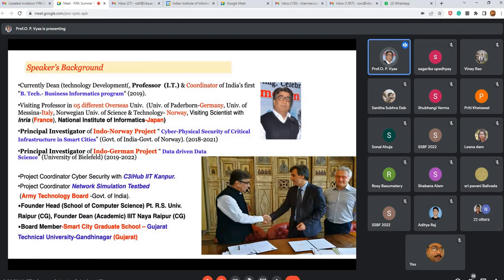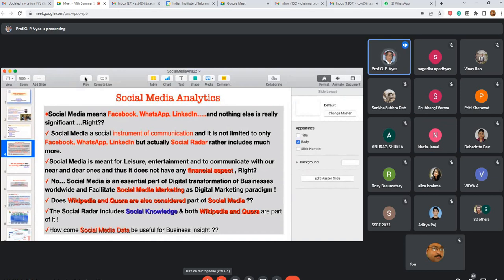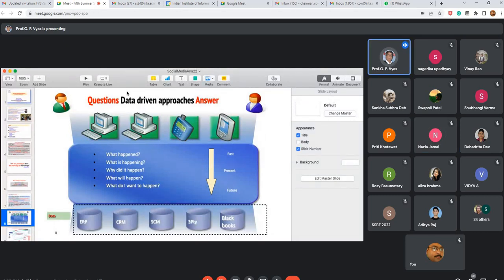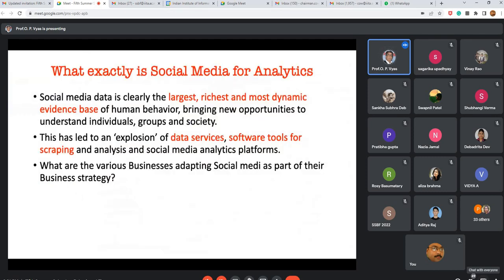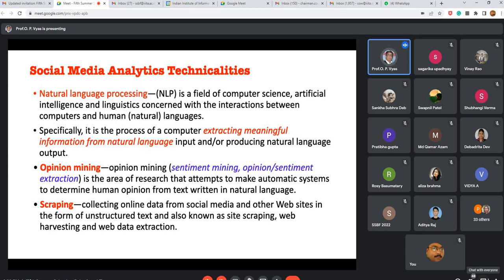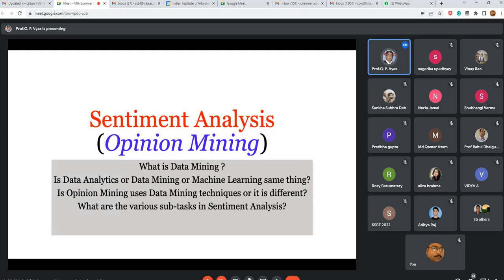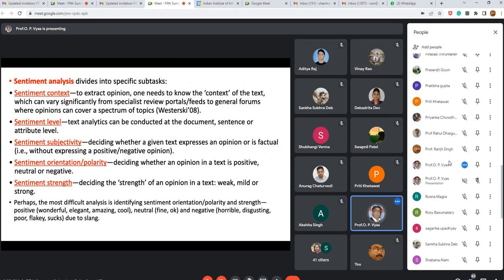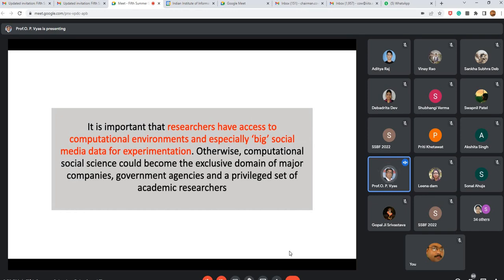Social Media Analytics Prof O P Vyas, IIIT Allahabad, Prayagraj